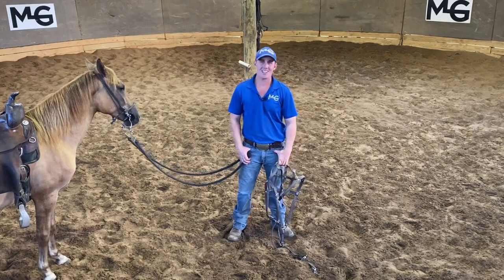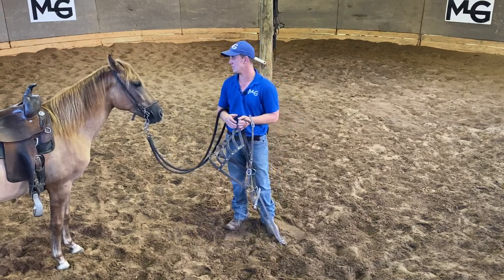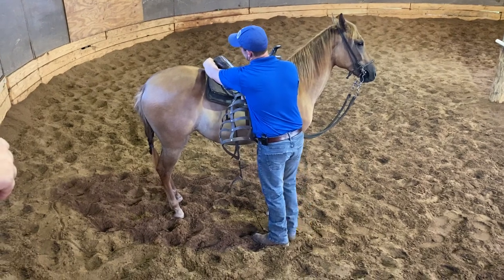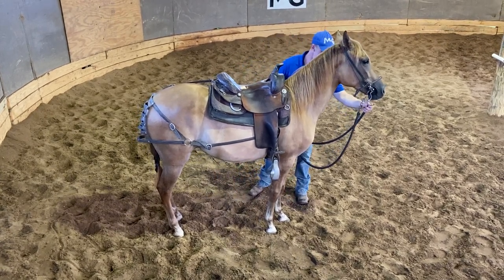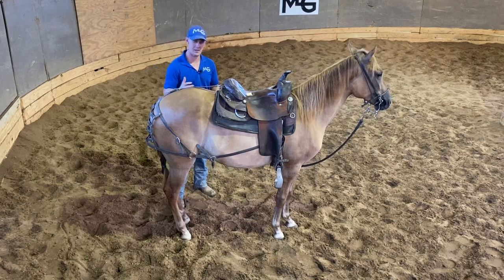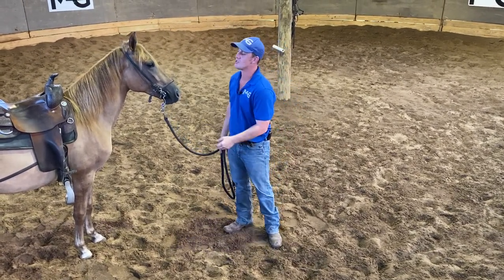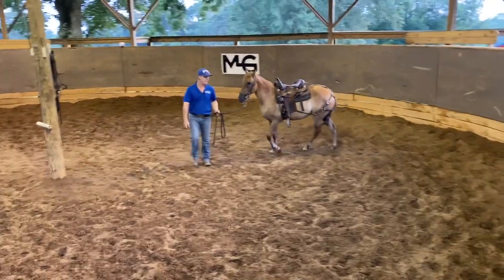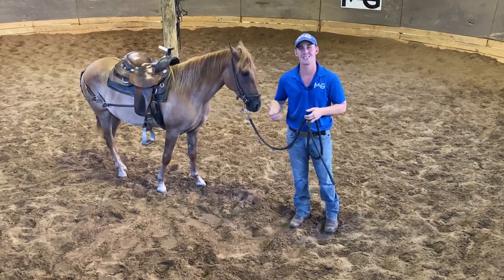Breeching Gaited Horses | The Horse Guru - Michael Gascon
Registration for the FREE Horse Help Challenge is NOW OPEN:
Unlock the secrets of breeching gaited horses with The Horse Guru, Michael Gascon. In this video, explore specialized horse training techniques for gaited breeds to enhance their performance and overall well-being.

Horse Training With The Horse Guru - Michael Gascon